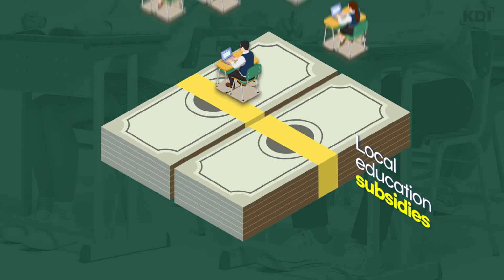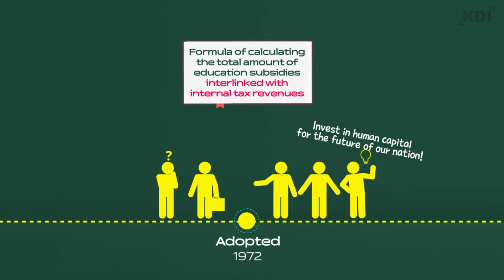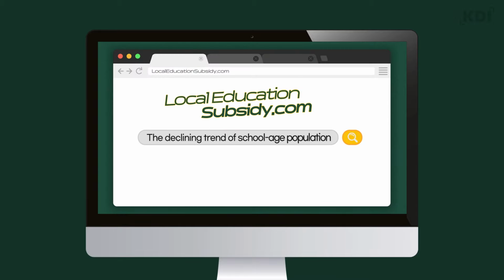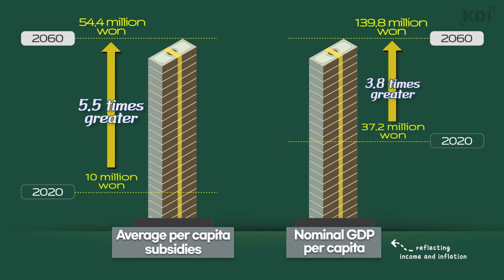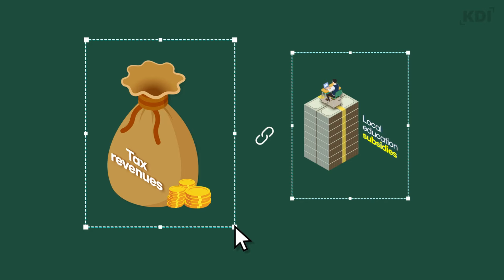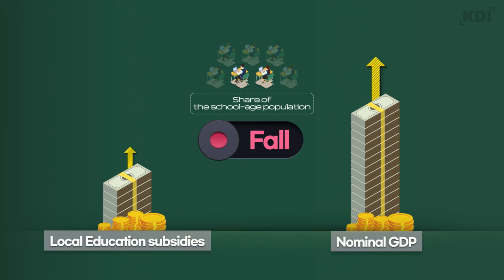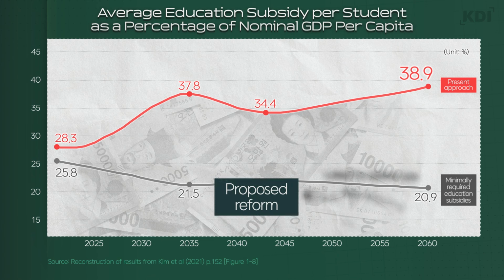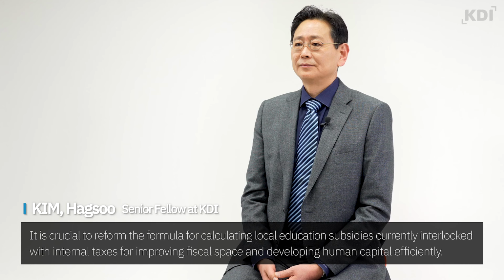Shrinking kid population, but more 📚 education subsidy?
It is crucial to reform the formula for calculating local education subsidies currently interlocked with internal taxes for improving fiscal space and developing human capital efficiently.

● Author
- KIM, Hagsoo, Fellow at KDI